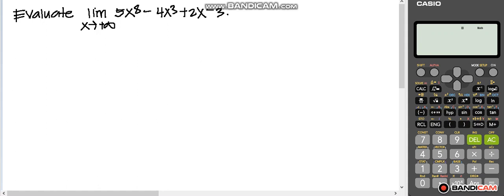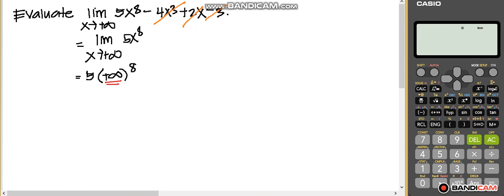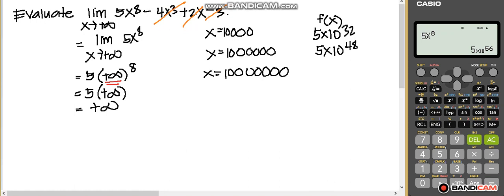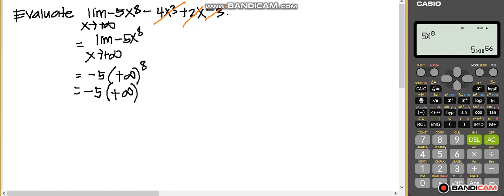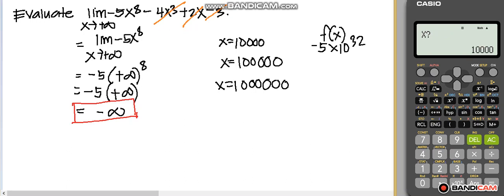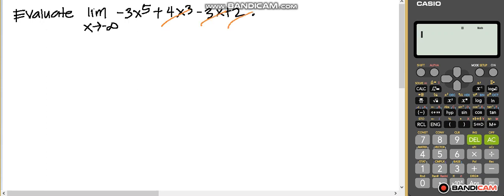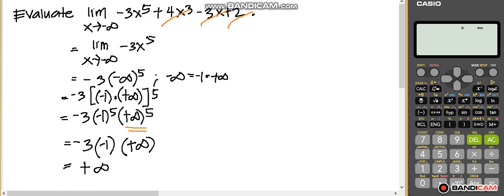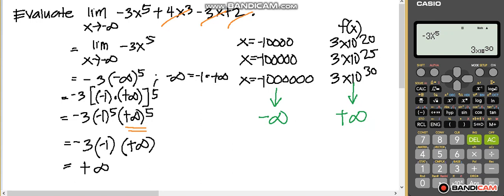Limits of Polynomials as x→±∞ (Examples)